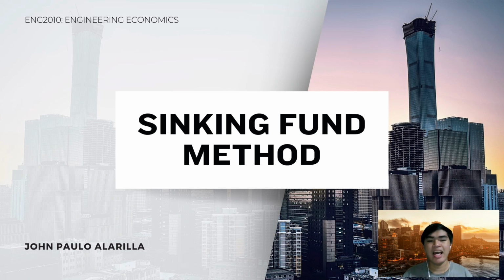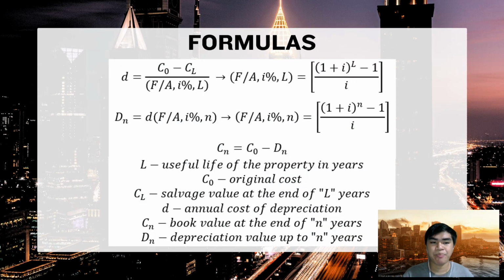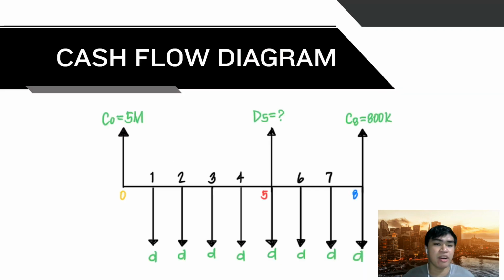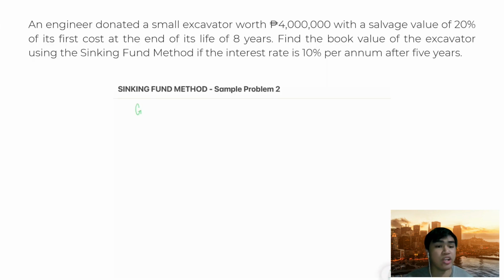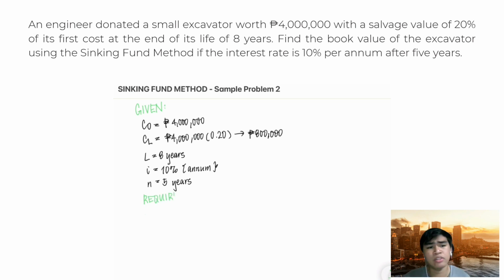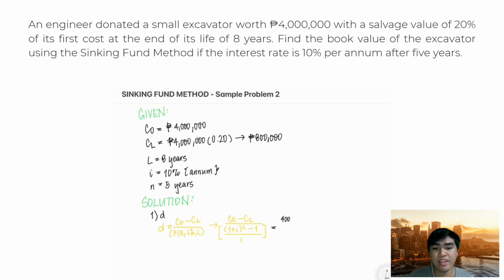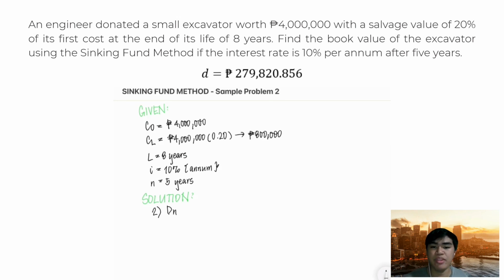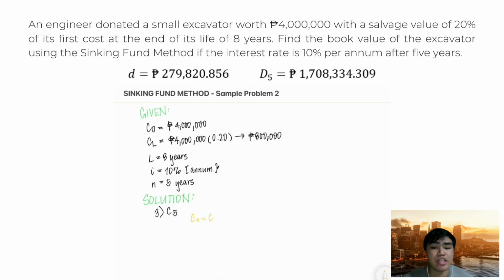SINKING FUND METHOD - Sample Problem #2